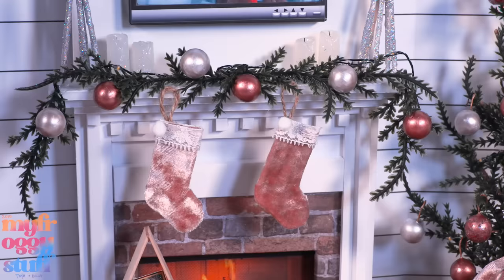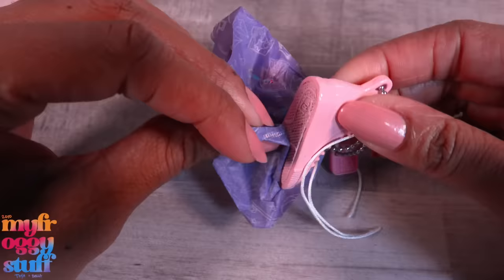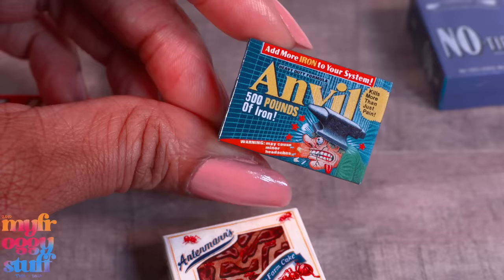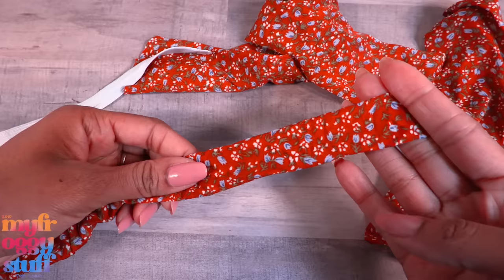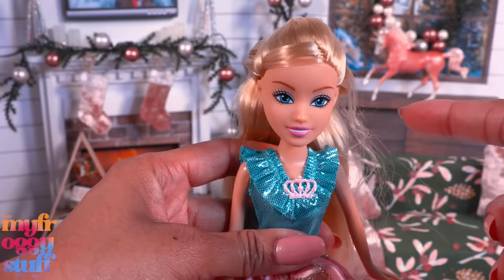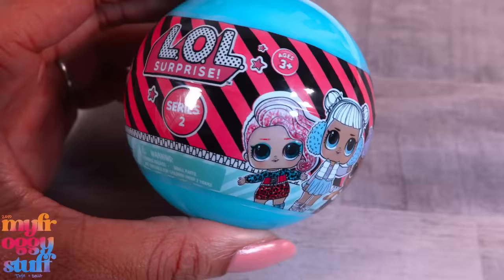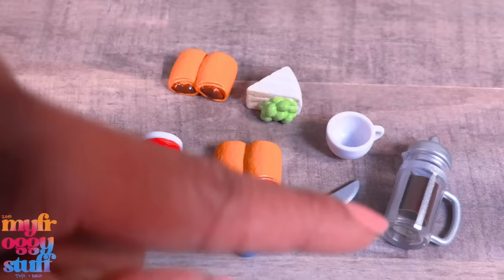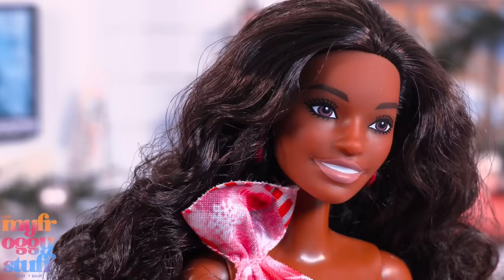The Best Stocking Stuffers $5 and Below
By Request:  Now that the stockings are hung above the fireplace, let’s take a look at what we can use for stocking stuffers that are $5 and below. From Totally Tiny to Barbie, join us as we test out which items can fit in a stocking in an ALL NEW video on YouTube at MyFroggyStuff.